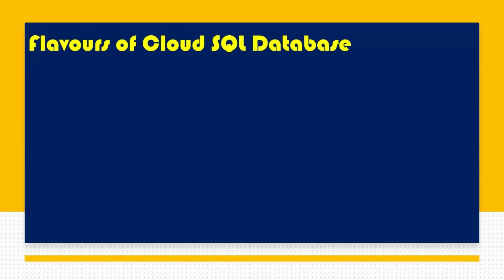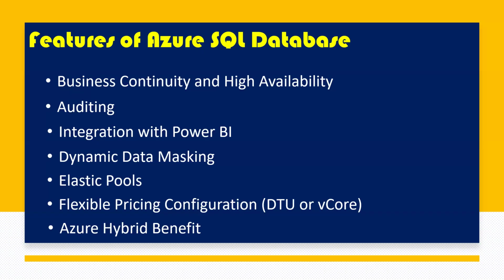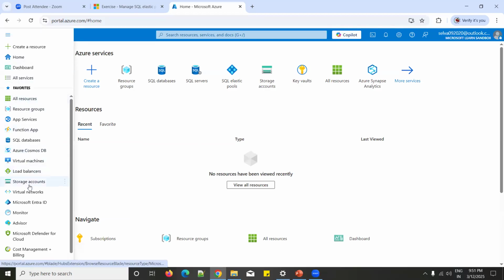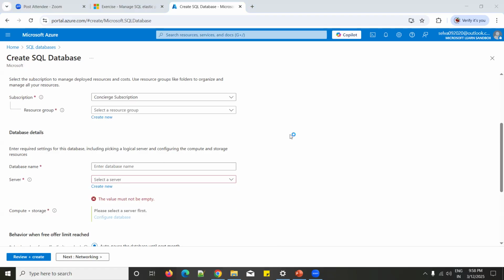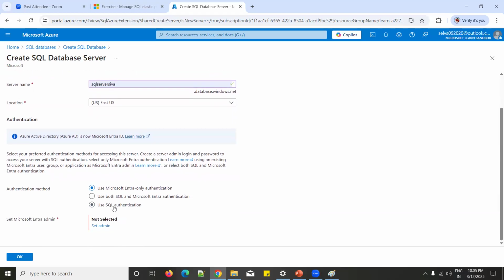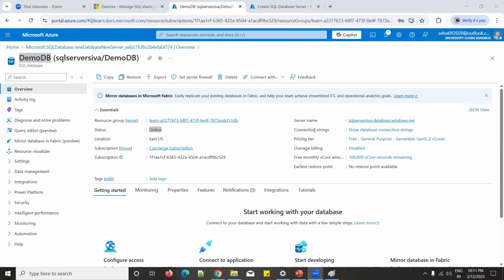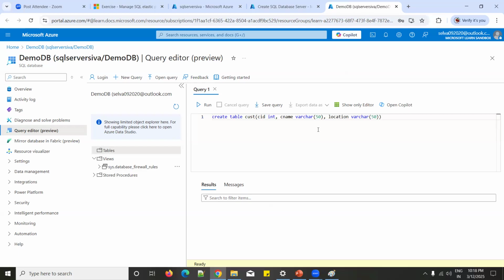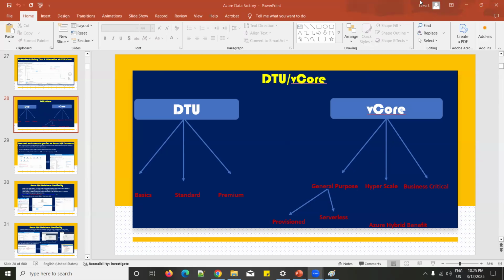Day 2. Azure SQL Database Overview